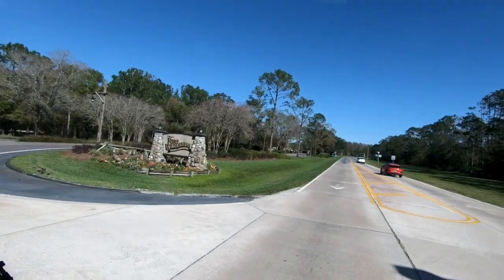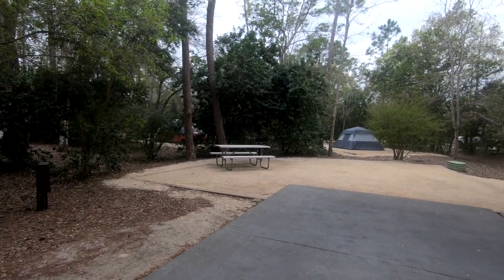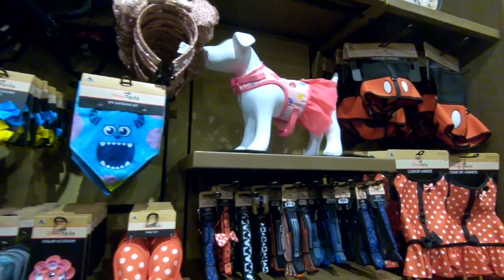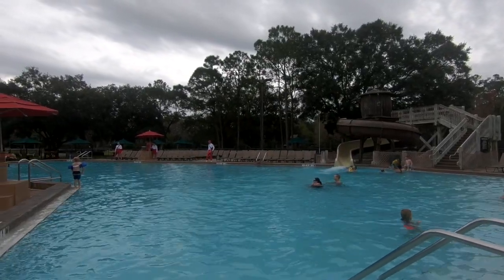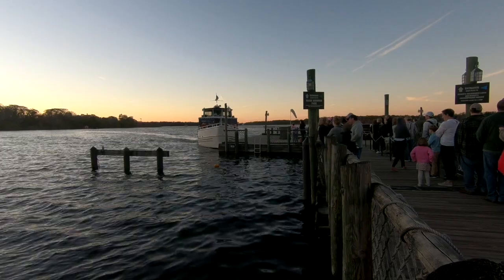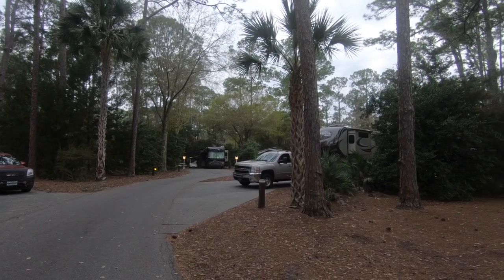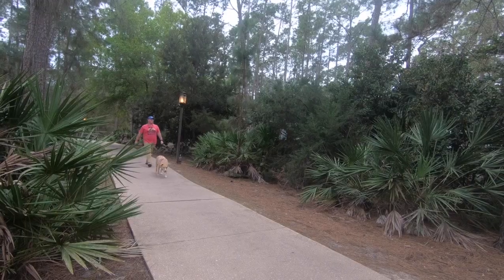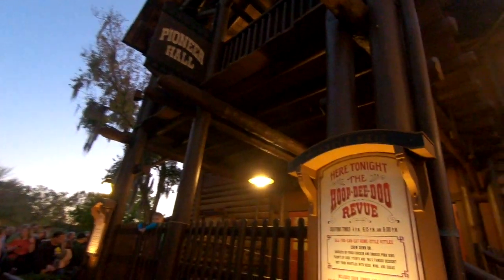Disney's Fort Wilderness Resort & Campground (Tips for Planning Your Trip)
Camping at Disney's Fort Wilderness Resort is one of the best places to stay at Disney World in Orlando.